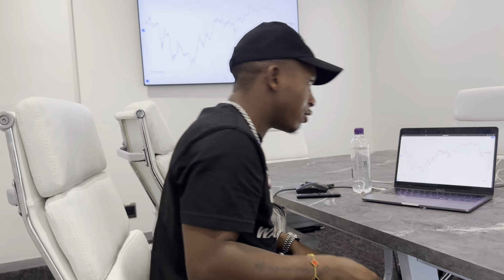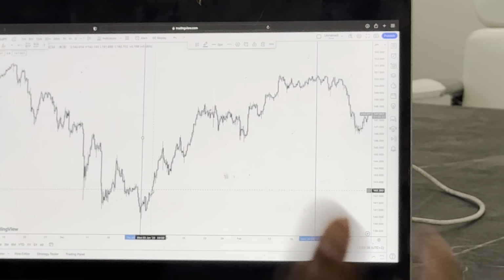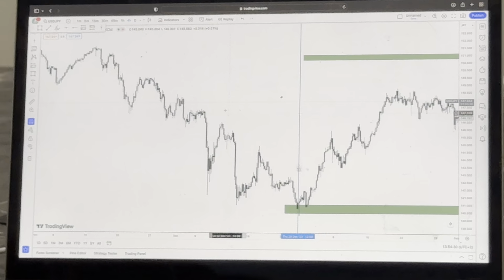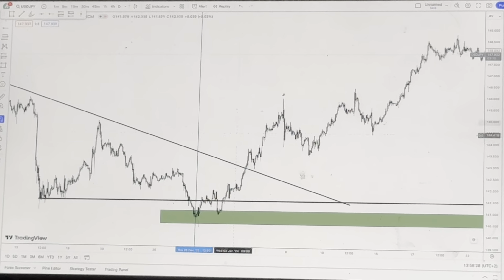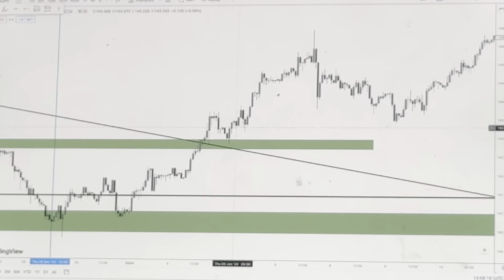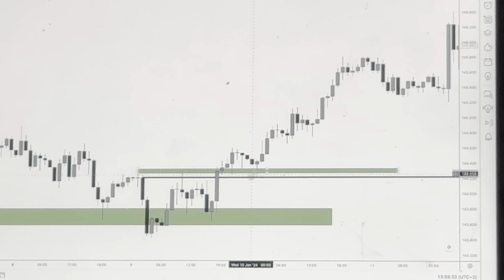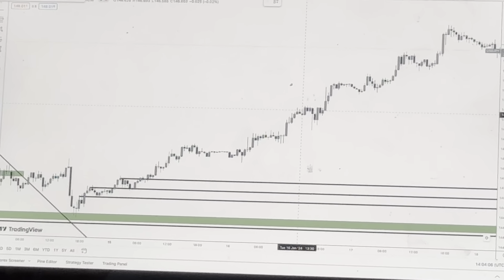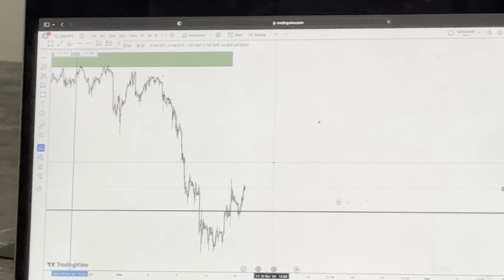PRICE ACTION | RCG MARKETS | LEADERSHIP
Trading price action is a popular strategy among traders that involves making trading decisions based on the movement of prices on a chart, rather than relying on indicators or other analytical tools. This approach focuses on studying the patterns and formations that emerge in the price movements of an asset to anticipate future price movements. Price action traders believe that all relevant information about an asset is already reflected in its price, and therefore, by closely observing and interpreting price movements, they can make informed trading decisions. By analyzing factors such as support and resistance levels, candlestick patterns, and market trends, price action traders aim to identify potential entry and exit points to capitalize on short-term price fluctuations. This strategy requires patience, discipline, and a thorough understanding of market dynamics, but for many traders, trading price action can be a powerful and effective way to navigate the financial markets.

Make sure you click on this link below & sign up with RCG MARKETS the number 1 leading broker in africa with the best spreads & fastest withdrawals

Fast support
Most trusted broker in africa
Number 1 leadering in Africa
100% bonus account & more